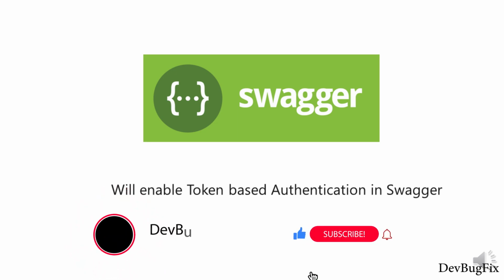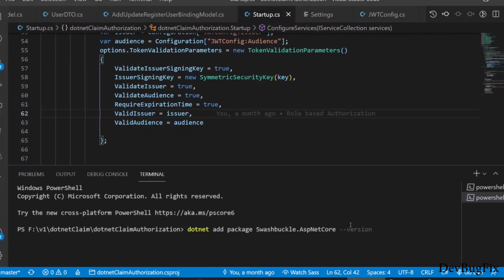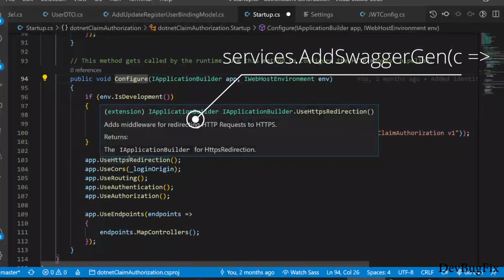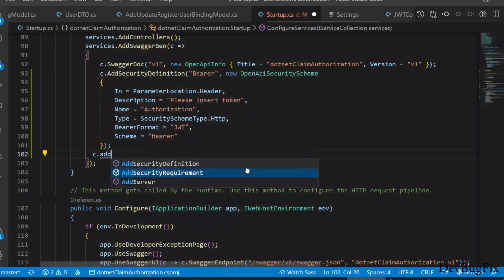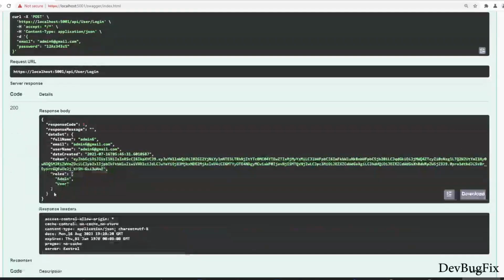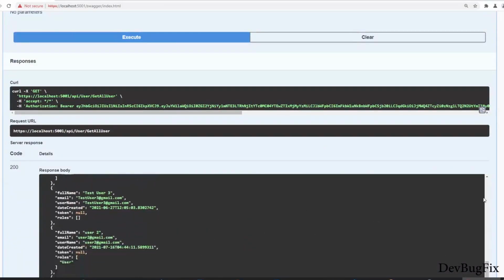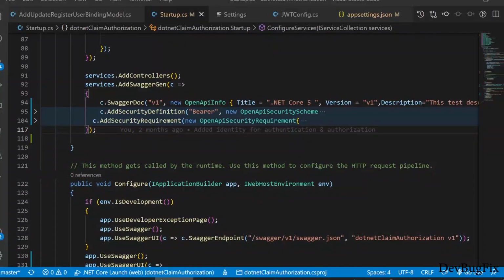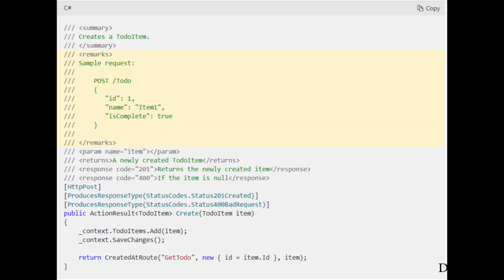Add Swagger in ASP .NET Core 5 | Enable Token Bearer functionality in Swagger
Step by Step tutorial to  add Swagger in .NET Core 5 with Token bearer authentication

Swagger UI offers a web-based UI that provides information about the service, using the generated OpenAPI specification. Both Swashbuckle  include an embedded version of Swagger UI, so that it can be hosted in your ASP.NET Core app using a middleware registration call. The web UI looks like this:

Swagger (OpenAPI) is a language-agnostic specification for describing REST APIs. It allows both computers and humans to understand the capabilities of a REST API without direct access to the source code. Its main goals are to:

   - Swagger is Library which is used for API testing.
   - Minimize the amount of work needed to connect decoupled services.
   - Reduce the amount of time needed to accurately document a service.
   - Swagger is a standard way to provide specifications for endpoints
   - Helpful for Automation Testing

There are three main components to Swashbuckle:

    Swashbuckle.AspNetCore.Swagger:
       a Swagger object model and middleware to expose SwaggerDocument objects as JSON endpoints.

    Swashbuckle.AspNetCore.SwaggerGen:
      a Swagger generator that builds SwaggerDocument objects directly from your routes, controllers, and models. It's typically combined with the Swagger endpoint middleware to automatically expose Swagger JSON.

    Swashbuckle.AspNetCore.SwaggerUI:
 an embedded version of the Swagger UI tool. It interprets Swagger JSON to build a rich, customizable experience for describing the web API functionality. It includes built-in test harnesses for the public methods.

Part 1
ASP .NET Core 5 Web API step by step & Integrate in Angular 11 | Secure API with JWT Token video link is given below